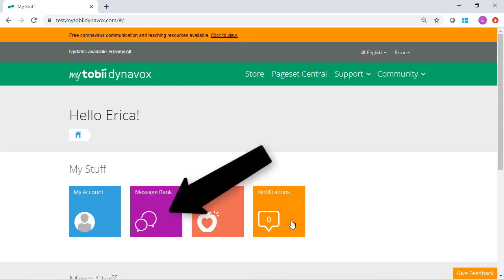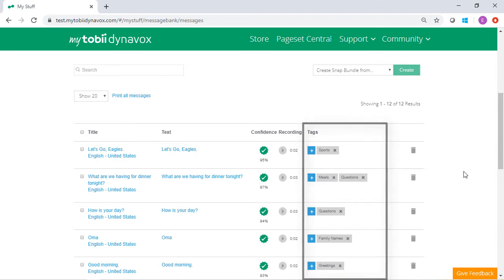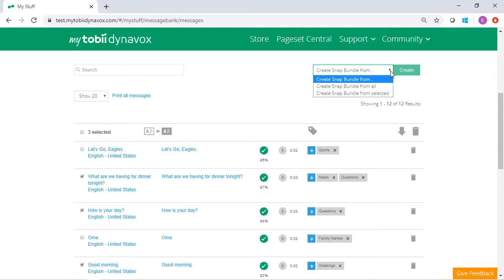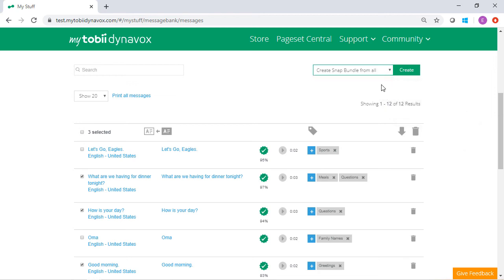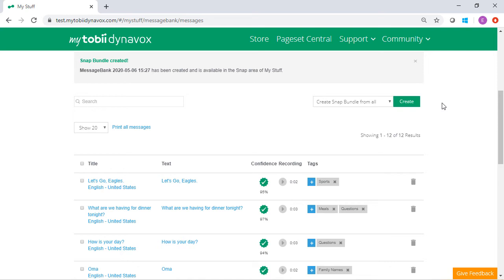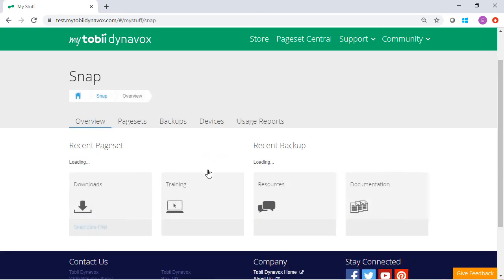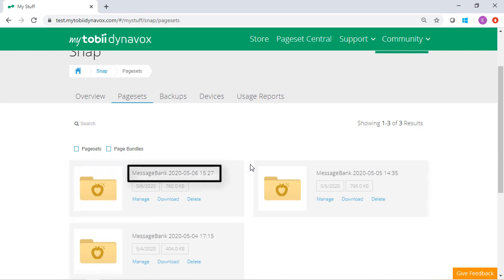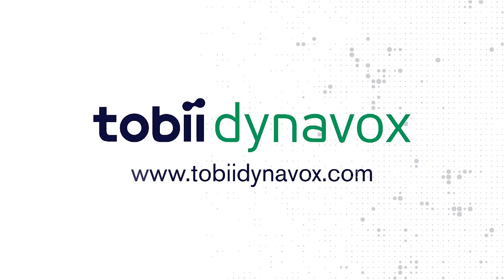Message Banking - Creating a Message Bank Page Bundle for Snap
Learn how to create a Message Bank page bundle in Snap Core First. To learn more about Message Banking, please